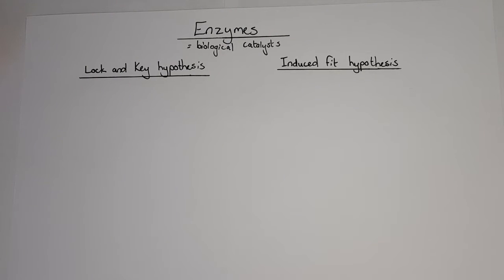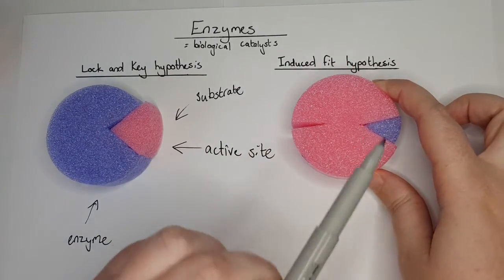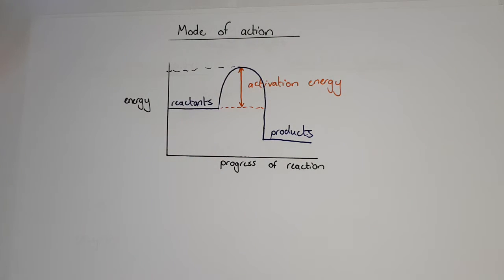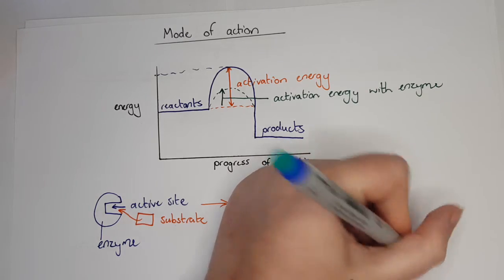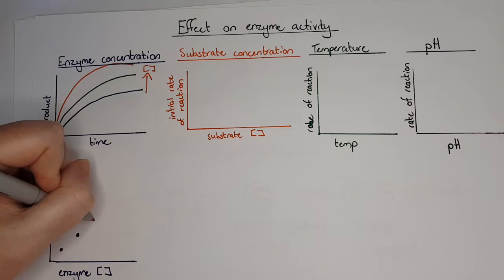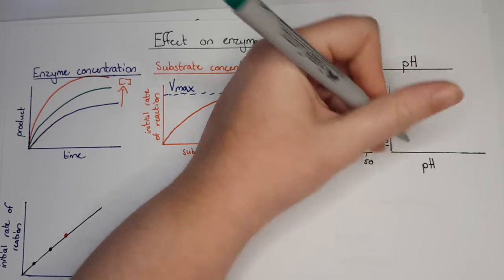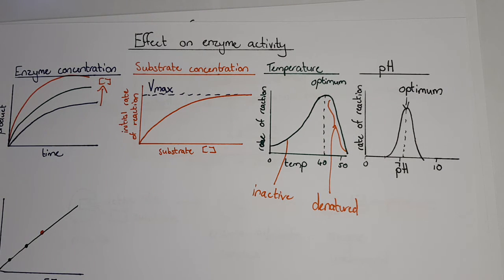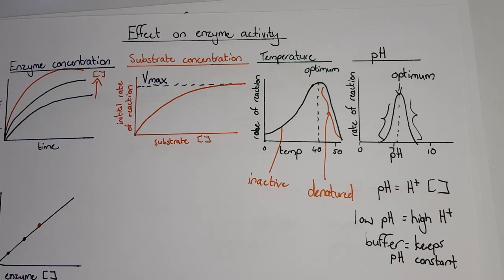AS Biology - Enzymes